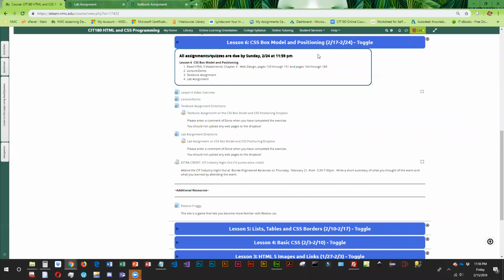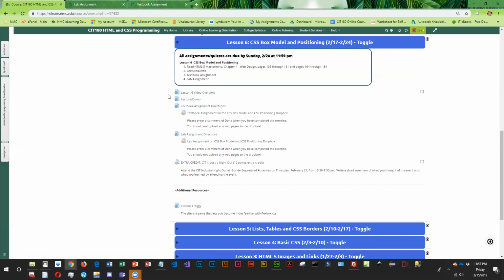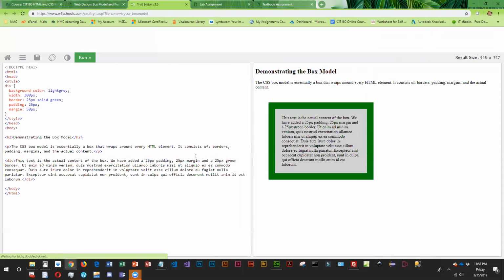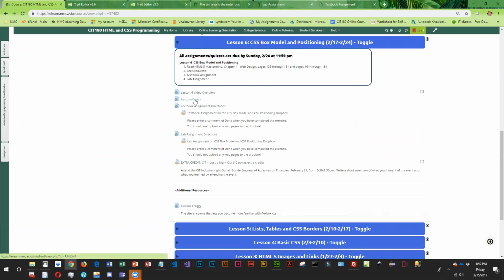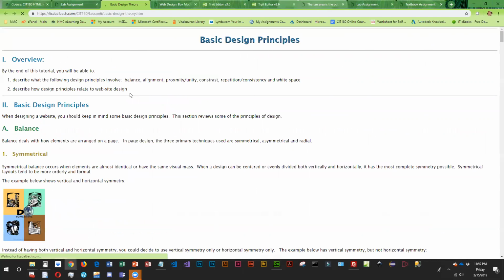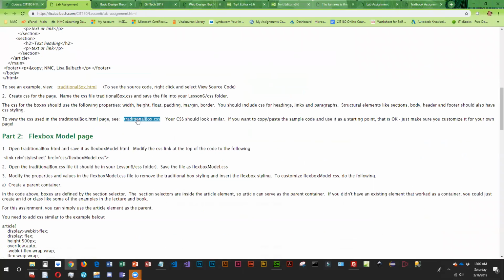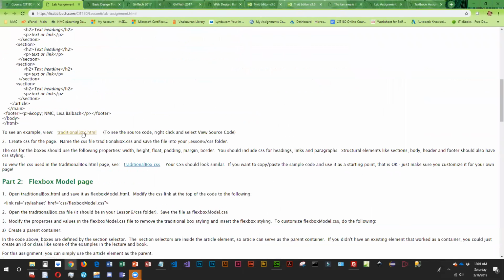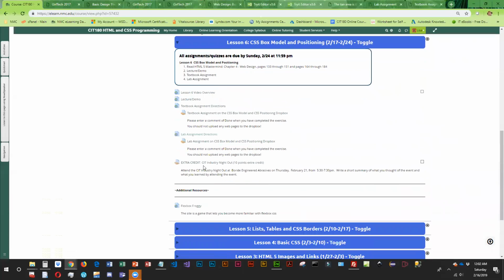CIT180 Lesson 6 Overview